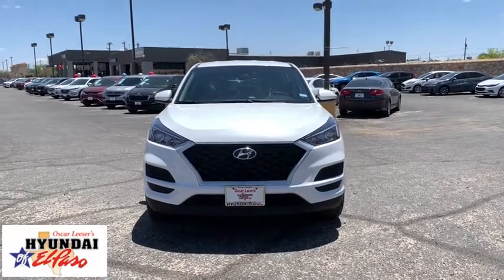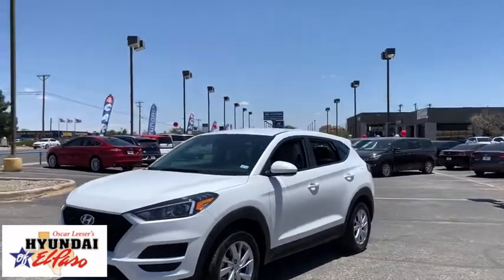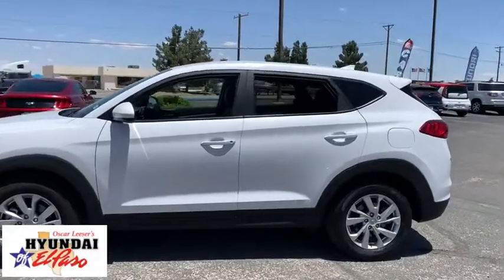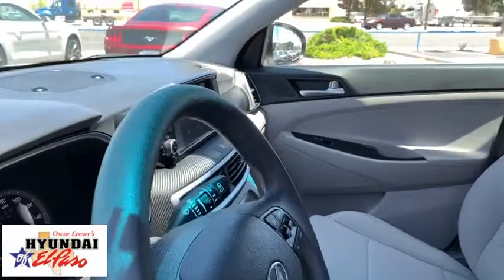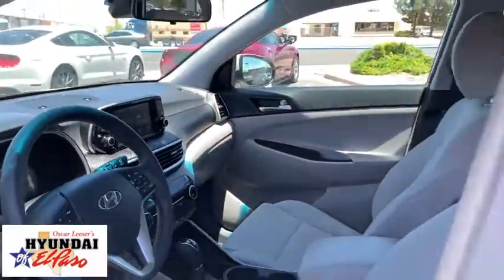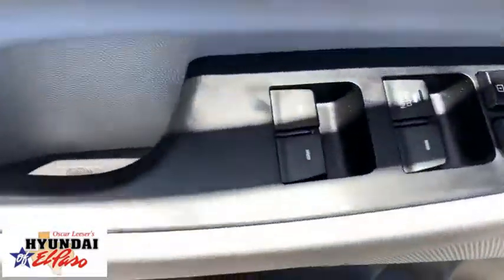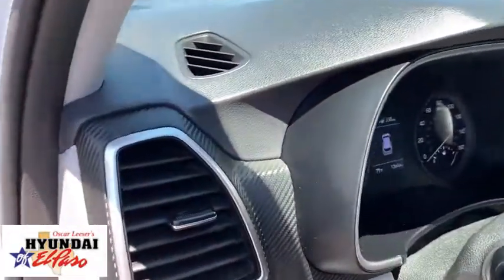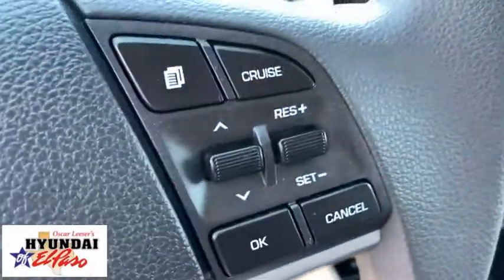2020 Hyundai Tucson El Paso, Las Cruces, Alamogordo, Ruidoso, Carlsbad NH003245A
Cream White Pearl Used 2020 Hyundai Tucson available in El Paso, Texas at Hyundai of El Paso. Servicing the Las Cruces, Alamogordo, Ruidoso, Carlsbad, TX area.

2020 Hyundai Tucson SE Cream White Pearl I4 6-Speed Automatic with Shiftronic FWD Bluetooth, Backup Camera, Apple Carplay/Android Auto, 17 x 7.0J Alloy Wheels, Air Conditioning, Apple CarPlay & Android Auto, Exterior Parking Camera Rear, Option Group 01, Radio: AM/FM Audio System, Remote keyless entry, Speed control, Split folding rear seat, Steering wheel mounted audio controls, YES Essentials Stain-Resistant Cloth Seat Trim. CARFAX One-Owner. Clean CARFAX. Certified. 23/28 City/Highway MPGbrbrHyundai Certified Pre-Owned Details:brbr  * Vehicle Historybr  * Powertrain Limited Warranty: 120 Month/100,000 Mile (whichever comes first) from original in-service datebr  * Roadside Assistancebr  * Limited Warranty: 60 Month/60,000 Mile (whichever comes first) from original in-service datebr  * 173+ Point Inspectionbr  * Includes 10-year/Unlimited mileage Roadside Assistance with Rental Car and Trip Interruption Reimbursement; Please see dealers for specific vehicle eligibility requirements. 10-Year/100,000 Mile Hybrid/EV Battery Warrantybr  * Warranty Deductible: $50